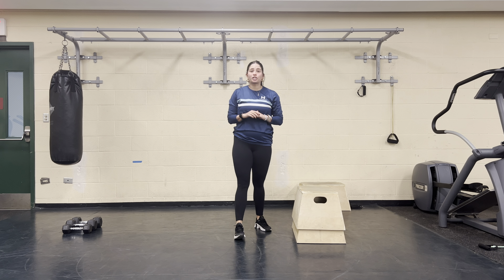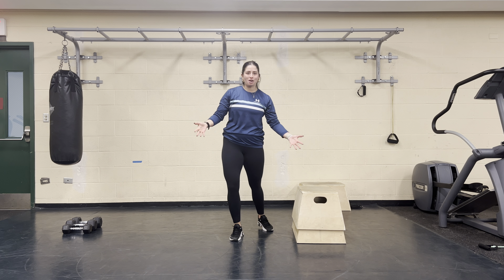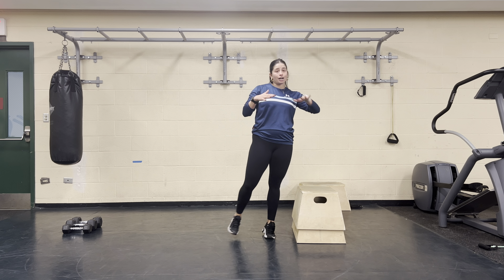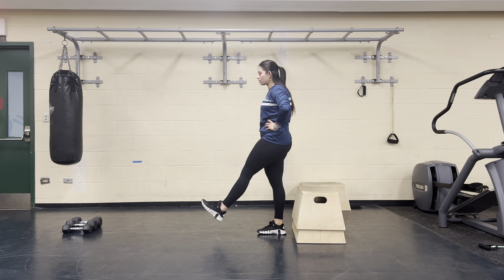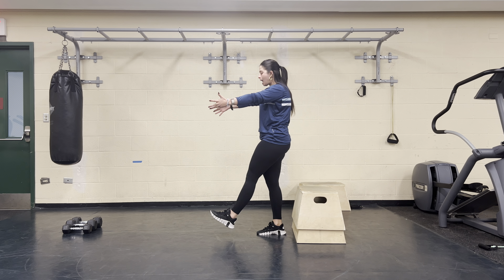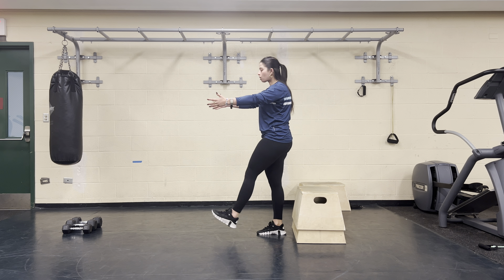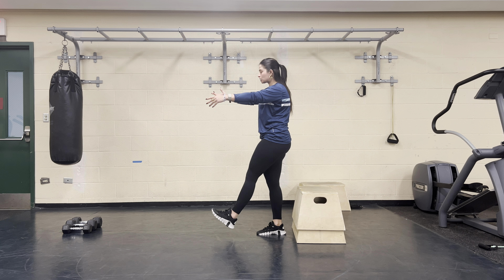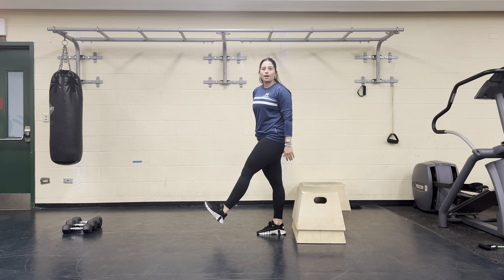SL Squat to Chair